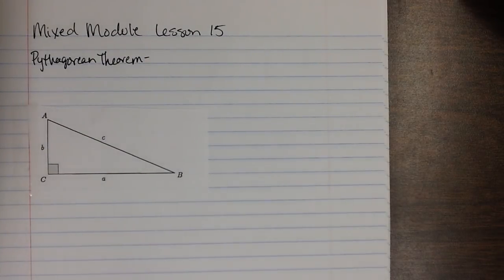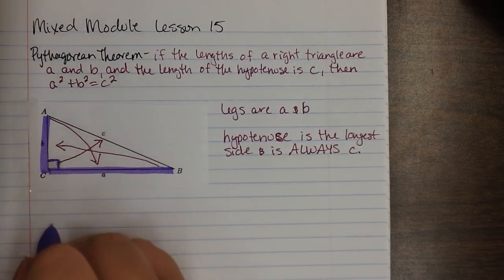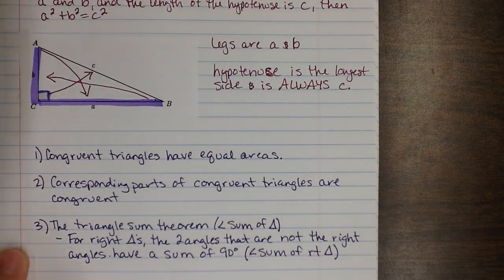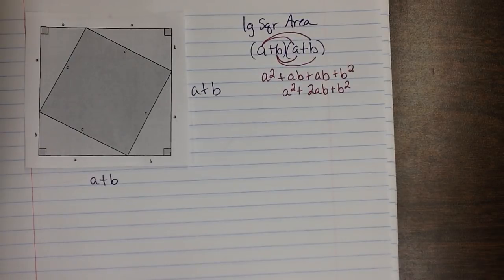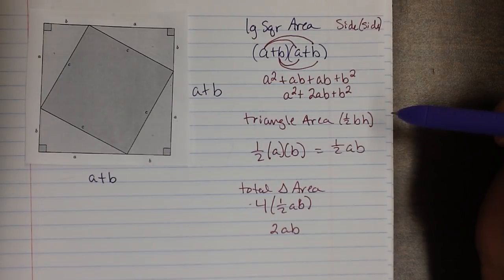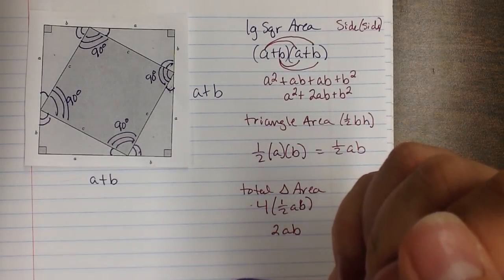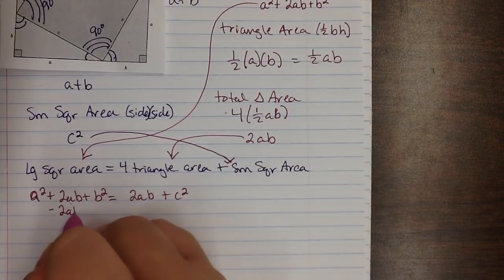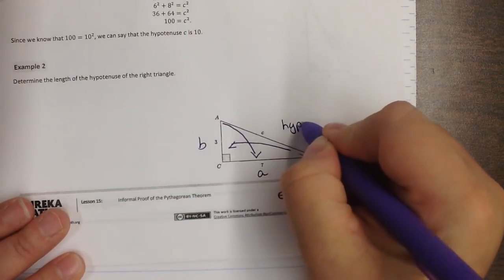Mixed Module Lesson 15